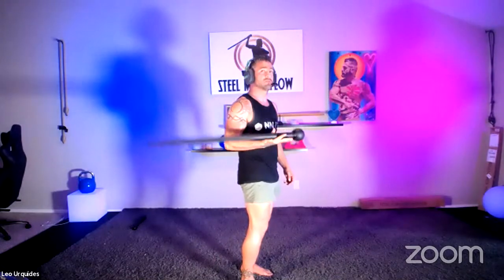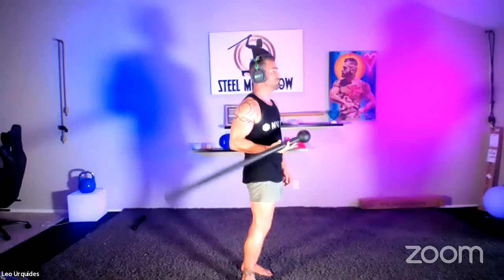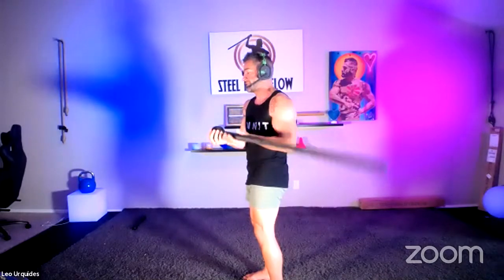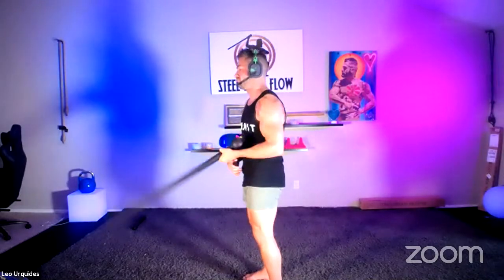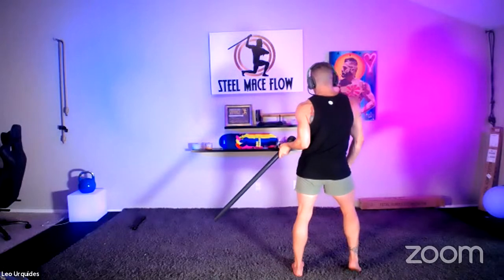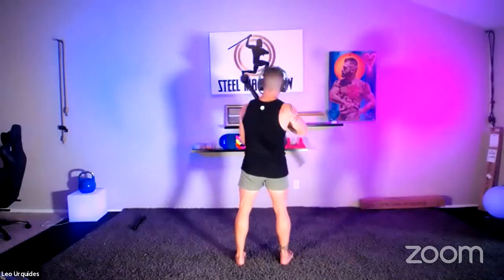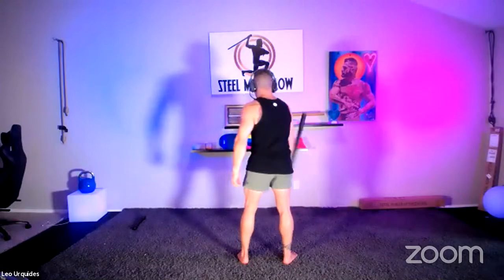Try This. Steel Mace Flow